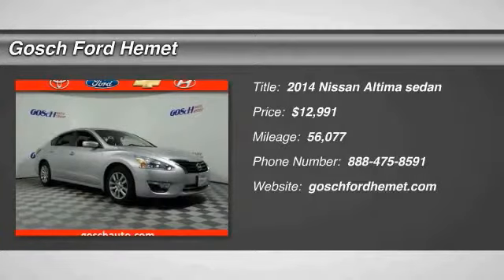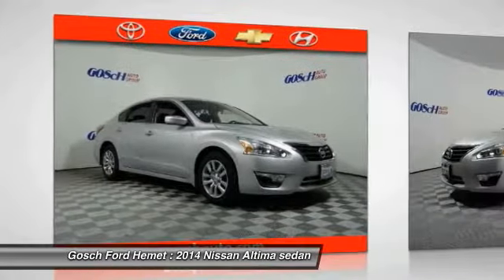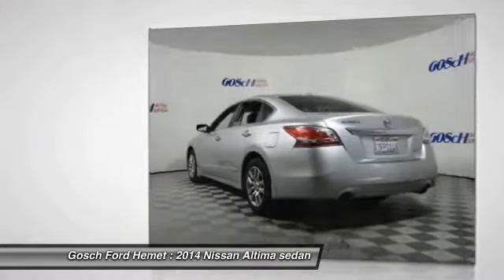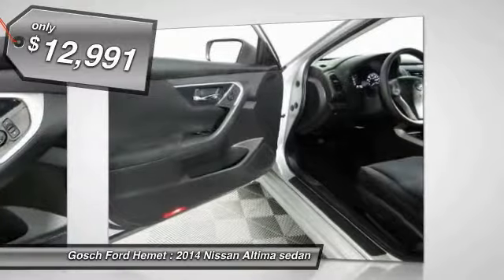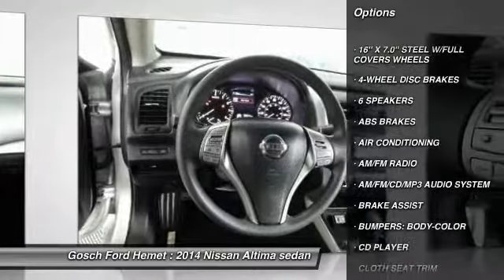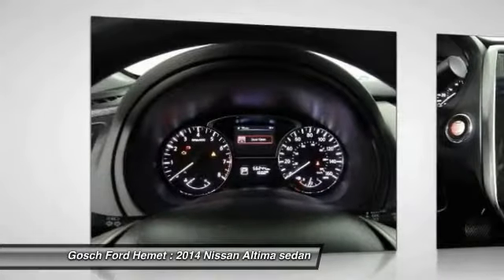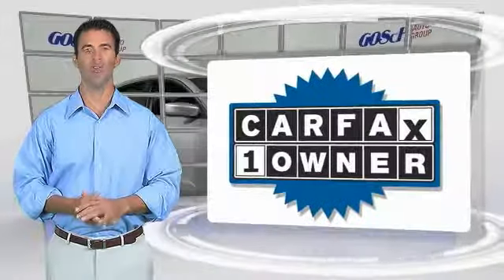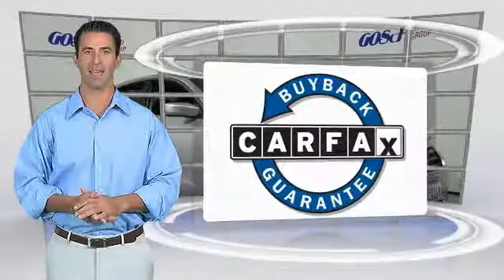2014 Nissan Altima HEMET BEAUMONT MENIFEE PERRIS LAKE ELSINORE MURRIETA 508867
2014 Nissan Altima 4DR SDN I4 2.5 S

GOSCH FORD HEMET PROUDLY SERVING HEMET, BEAUMONT, MENIFEE, PERRIS, LAKE ELSINORE, MURRIETA, AND SURROUNDING SOUTHERN CALIFORNIA LOCATIONS. THIS SILVER 2014 Nissan ALTIMA IS EQUIPPED WITH A Engine: 2.5L DOHC 16-Valve I-4, TRANSMISSION, AND RECEIVES AN ESTIMATED 27 City/38 Hwy MPG. GOSCH FORD HEMET 150 CARRIAGE CIRCLE HEMET CA 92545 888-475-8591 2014 Nissan ALTIMA 4DR SDN I4 2.5 S Stock #: 508867 | VIN: 1N4AL3AP5EC415447 | 2014 Nissan Altima 4dr Sdn I4 2.5 S AIR CONDITIONING SECURITY SYSTEM Gosch Ford Hemet